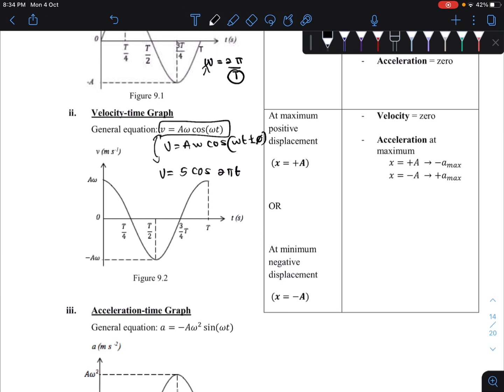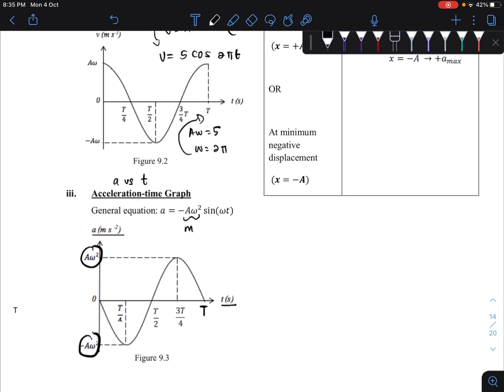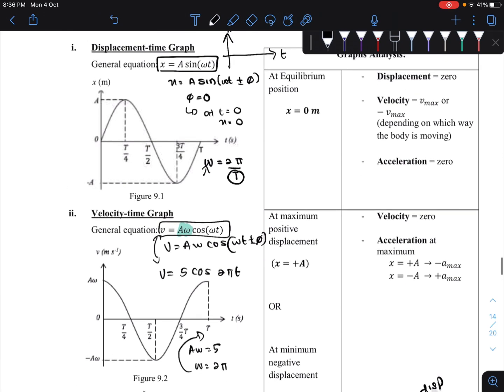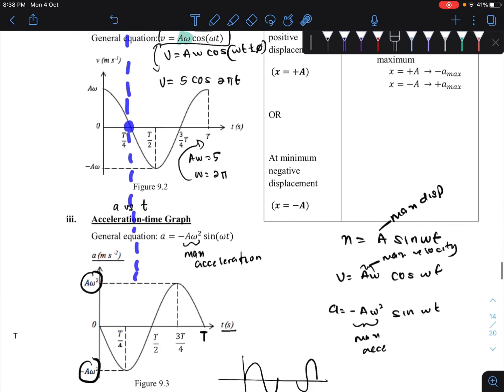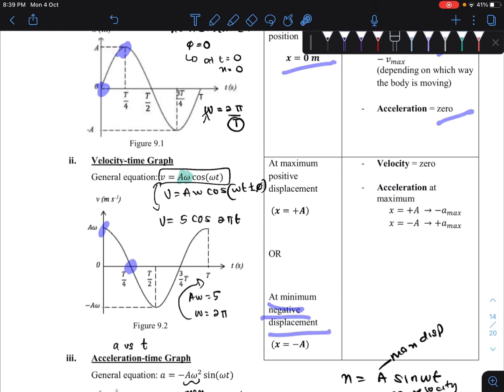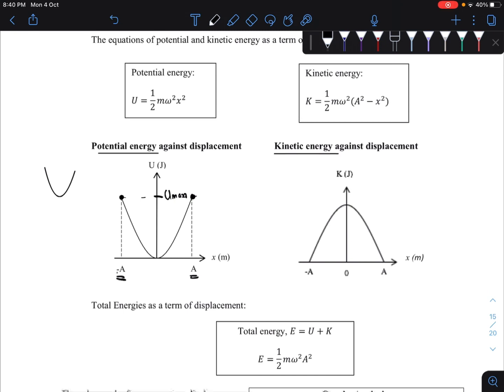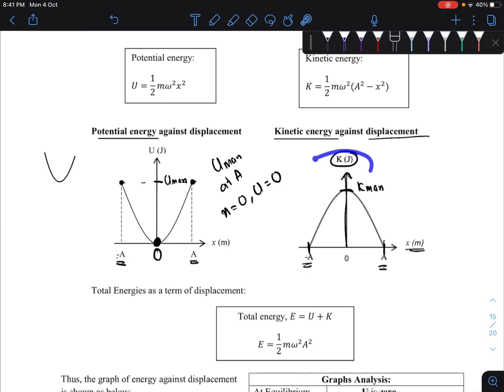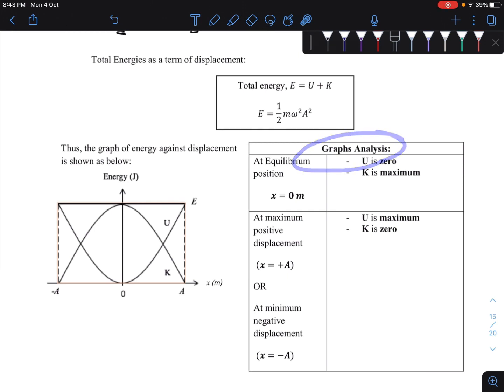SP015 CHAPTER 9.2 GRAPH OF SHM